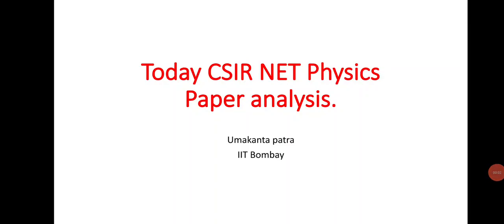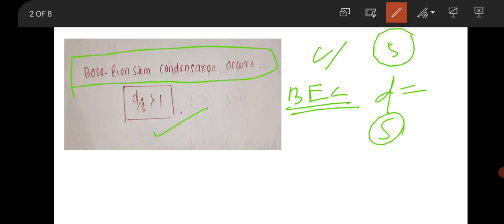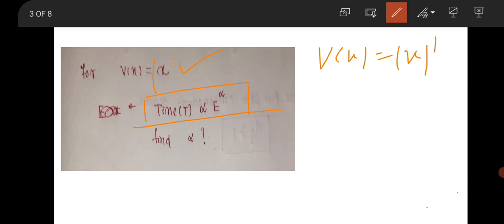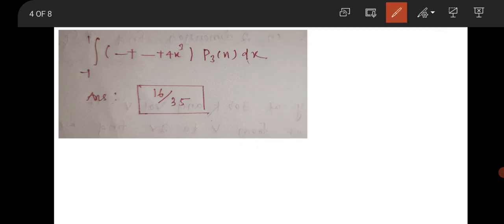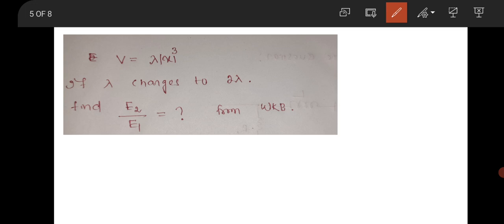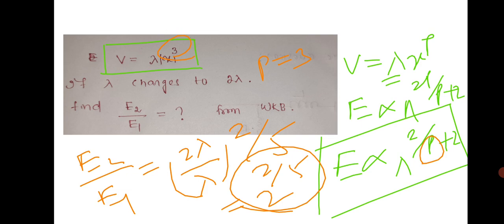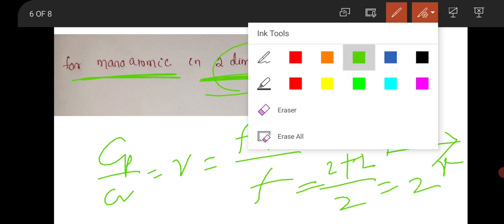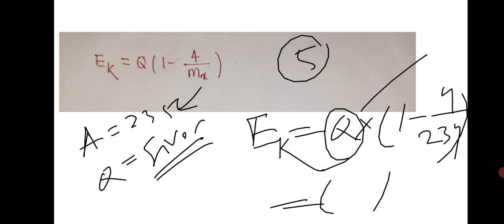CSIR NET Physics Paper analysis(Part-1)